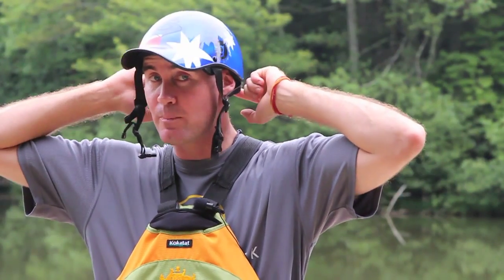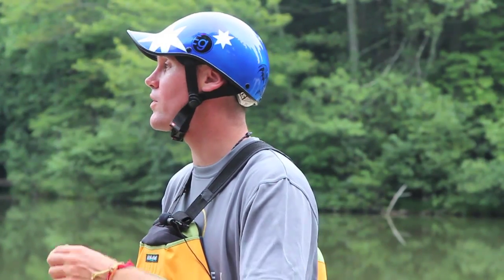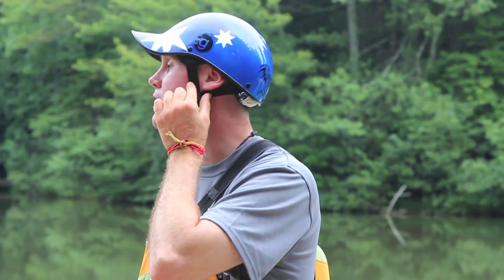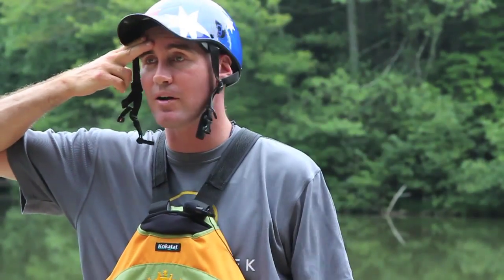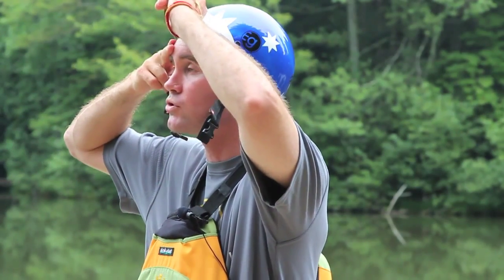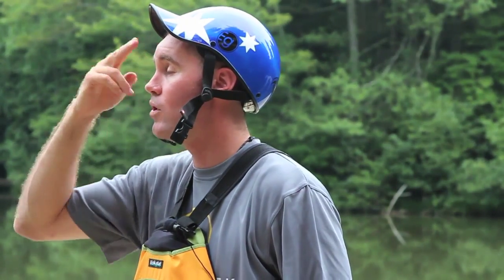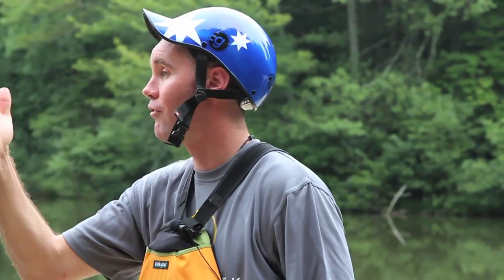The Helmet - Intro to Canoeing - How to Canoe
The Helmet - The helmet is an important part of canoeing especially on whitewater. The helmet mush provide adequate protection for youe hear and temple area. It must be buckled at all times, your helmet is going to provide no protection if it is off or not buckled correctly and most accidents occurr on the river bank so keep it buckled until you ware well away from the river. Make sure you adjust the helmet so the chin strap allows no more than two fingers underneath it. It should be adjusted so that it is no more than two fingers away from your eye brows, otherwise the peak of the helmet will not protect your forehead. Your ears should be sitting in the v's of the helmet and the plastic v buckle always slips down the chin strap however it should be sitting directly under your ears. Remember to keep it on at all times, the helmet will only protect you if it is on and adjusted correctly.

Intro to Canoeing is a free resource that shows everything you will need to know about getting on the water in a canoe. Filmed on location in Western North Carolina and Australia, this video breaks down all the important safety needs and tips that are needed. This is a totally free resource so please share and comment as your support will continue this kind of free instruction.

Instruction from three time world cup champion Jez will show you step by step how to get into canoeing.

Falling Creek Camp
Mad River Canoes
Kokatat
Snap Dragon
Stio
Mountain Khakis